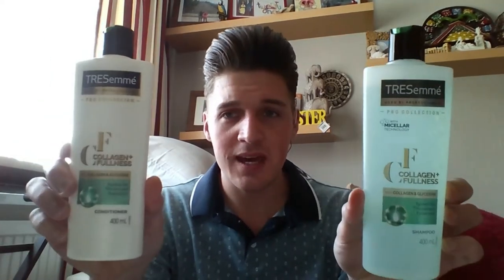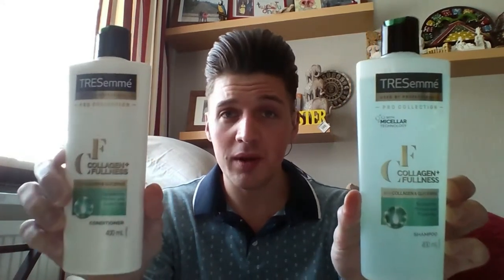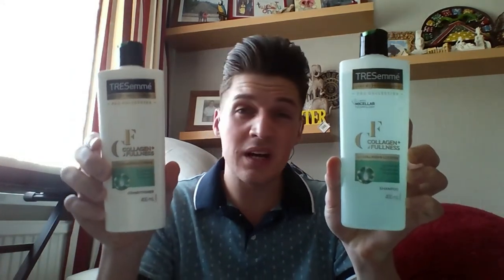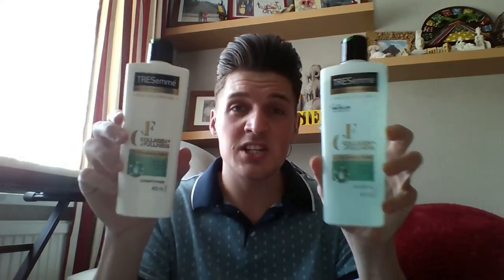TRESemme Pro Collection... Collagen + Fullness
A HAIR PRODUCT REVIEW!

I very much enjoy exploring new hair products and styling my hair. I explore with different products for thicker hair, as I have naturally quite fine textured hair but lots of it, so anything that boasts volume, lift and texture is a must for me.

Though with this said, I also very much love those combed slicked back styles inspired with the 1910’s and 1920’s era at heart. Of course, these styles are always about product choice whether that be a traditional strong hold gel or wet look gel, to a high holding well-oiled pomade or even Brylcreem with that protein enriched bonus offering endless shine to your style. All true favourites of mine.

Whilst we are on product choice, another favourite for me is the pompadour style and I am always on the lookout for products which work with me, not against in the quest for the perfect pompadour. Such as, products like shampoos and conditioners designed to create the perfect scalp environment to boast thicker hair growth, sprays to boast thicker hair, increasing structure and fullness, which naturally fall with higher hold products, or hair styling waxes and hair styling pastes that control hair and guide into place to create better styling. I also use texturizing powders and freeze hold styling spray to create these looks such as the pompadour or styles needing big volume or impact. With the pompadour when styling the more height you can create the better, so product choice is key.

With product choice I also enjoy trying anything that suggests can work to improve hair styling and my hair quality such as hair oils, serums whether for smoothness or thickness, and I am always willing to try those treatments that tell us we can have more hair. Of course, we can question this, and often we do greatly…. Sometimes it may work, others may just fake it until the next shampoo. With product choice it really does depend on what style I am going for on the day. Products which make life easier such as improved speed of styling or giving hair the feel of more hair when it comes to styling hair, is always worth a try, and you’ll find I often explore many.

My videoclips cover a whole host of different products, which change all the time so please do take the time to watch, and you never know you may learn something new or at least take some handy helpful tips away.

Please remember this video clip is not represented by any company or anyone linked to these brands or products, it is purely based on my own experience from use. This is an interest of mine and something I enjoy.